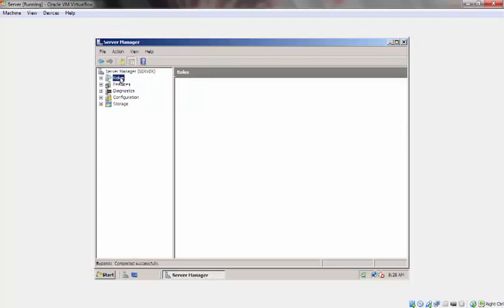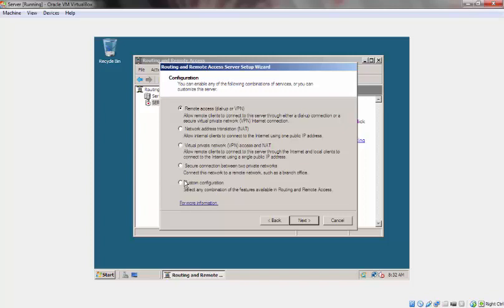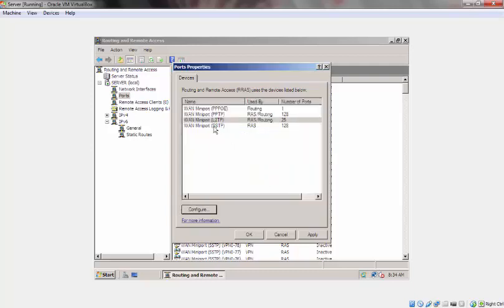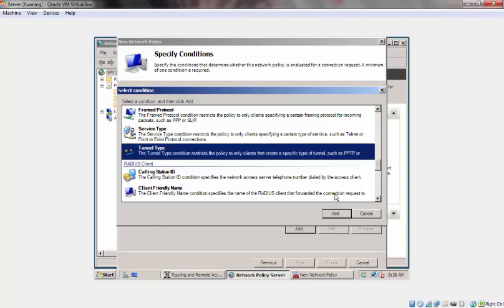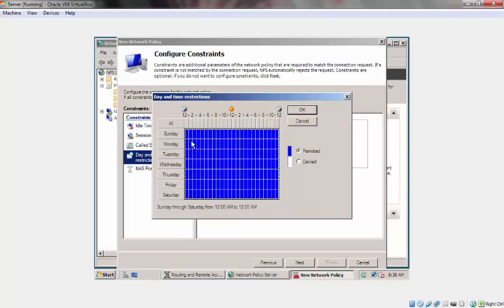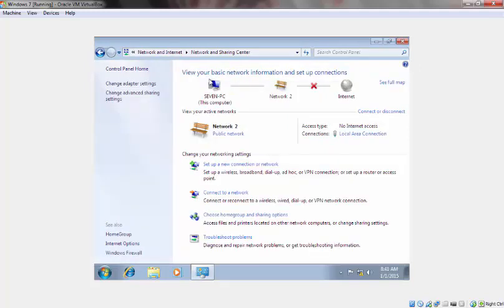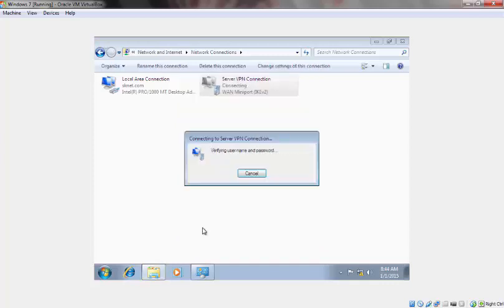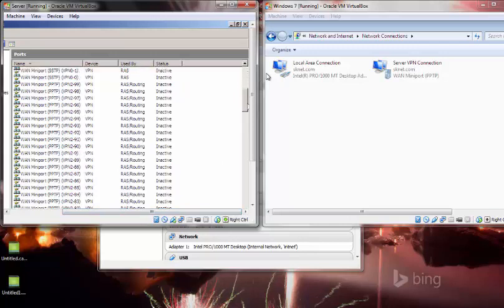Implementing a VPN